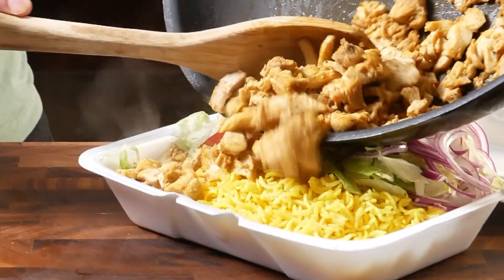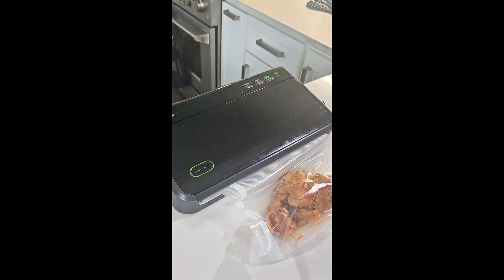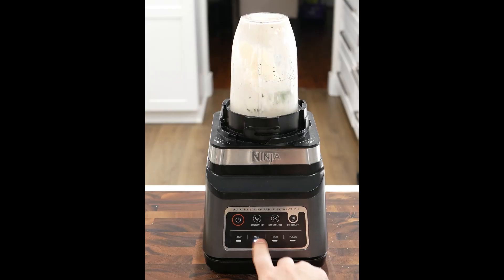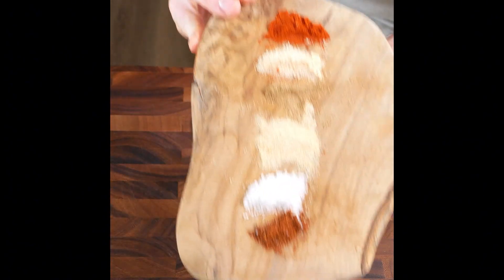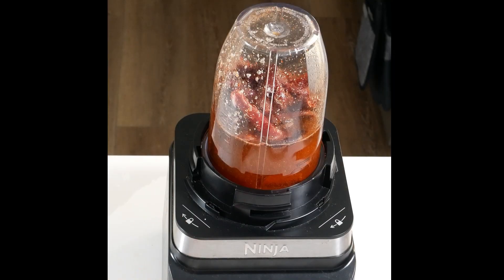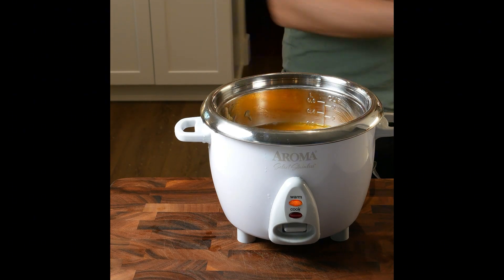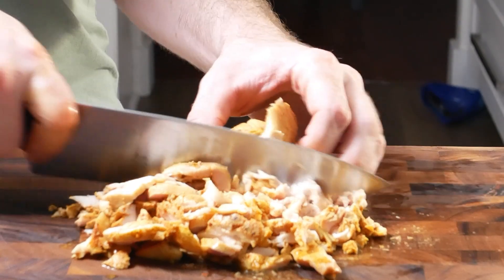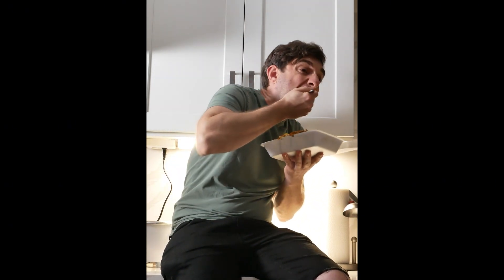I Tried Making Halal Cart Chicken... and THIS Happened...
Halal Chicken Over Yellow Rice With White and Red Sauce Recipe:
Chicken Marinade:
2 LBS Boneless Skinless Chicken Thighs
2 TSP Salt
1 TSP Black Pepper
1 TSP Garlic Powder
1 TSP Onion Powder
1 TSP Kashmiri Red Chili Powder

White Sauce:
1/2 Cup Mayo
1/2 Cup Full Fat Plain Yogurt
1/4 Cup Sour Cream
1 TSP Salt
1/2 TSP Black Pepper
1 TSP Dried Parsley

Red Sauce:
Dried Guagullio Peppers
Dried Chili De Arbol

Rice:
1 Cup Basmati Rice Rinsed
2 TBSP Butter
1 TSP Turmeric Powder
1/4 TSP Cumin
1/2 TSP Salt
1 TSP Chicken Bullion

Tools used in this video:
Cutting Board
Salt Jar
OXO Spatula
OXO Tongs
OXO Grinder
Beef Bouillon